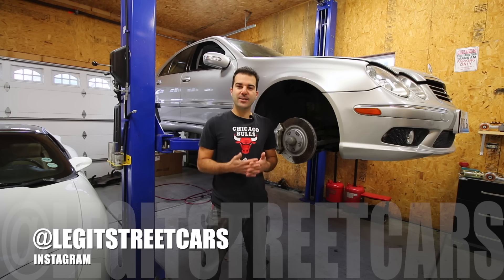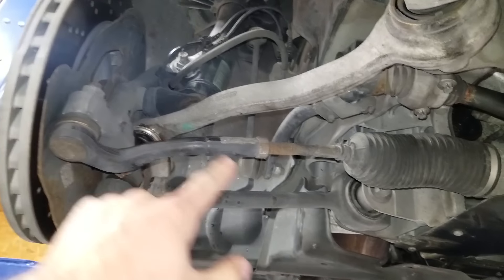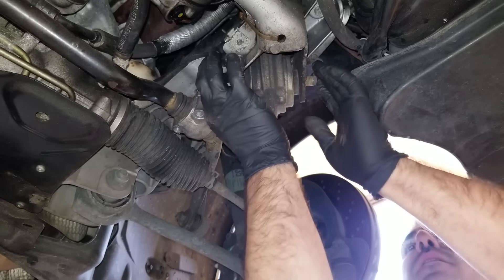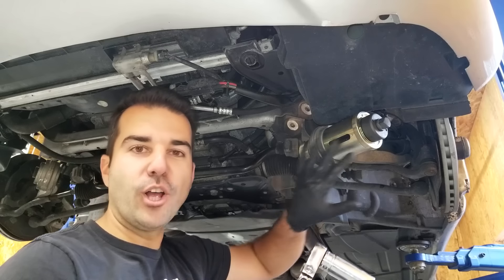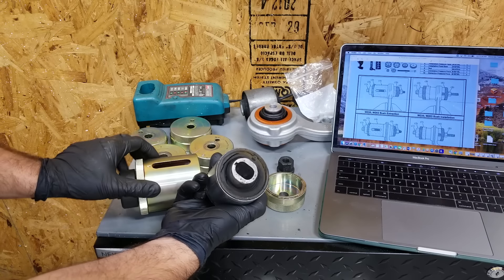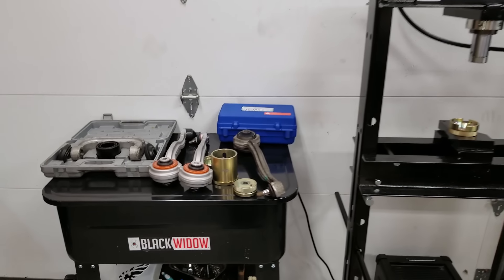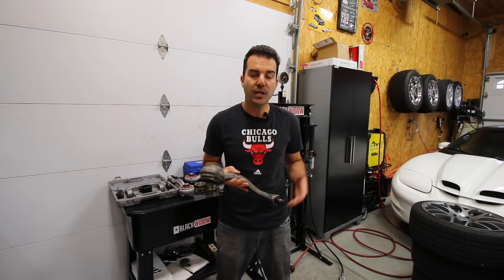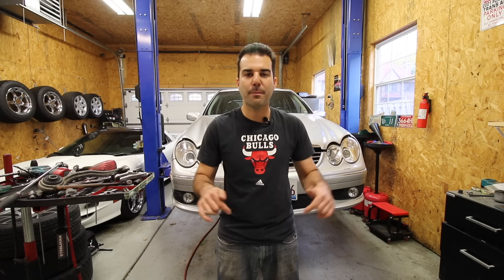Make Your Mercedes Ride, Handle & Feel Brand New For Super Cheap. Game Changing Miracle Tool!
Make your Mercedes or any other car feel brand new again by replacing worn out suspension bushings. This video will cover control arm bushings, thrust arm bushings torque strut bushings and basically any bushings that's pressed into a suspension arm.

The Bushing Tool officially covers these Mercedes cars.
W171, W203, W209, W211, W215, W220, W230

Ball joint spreader